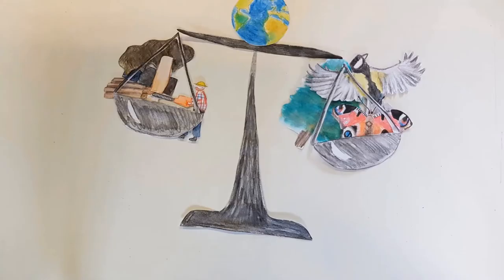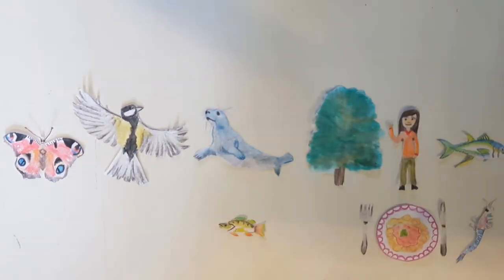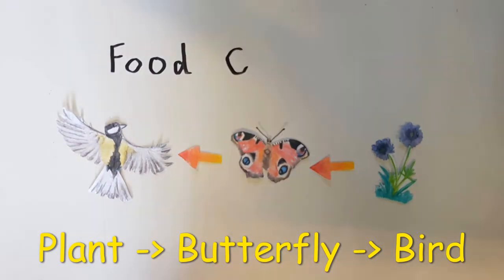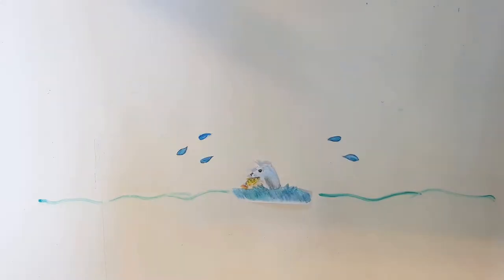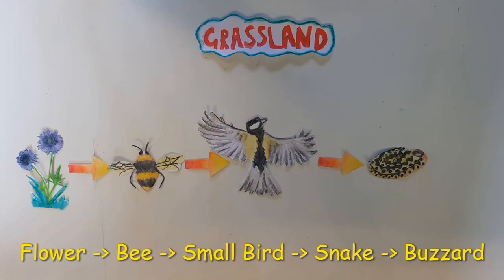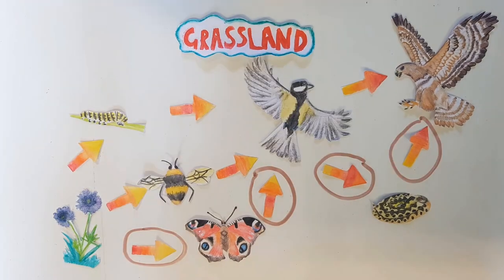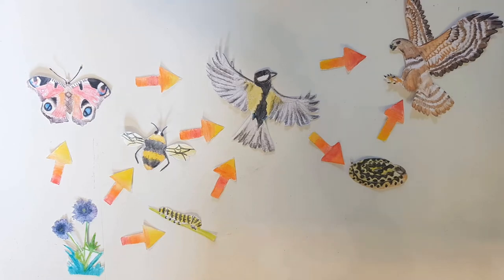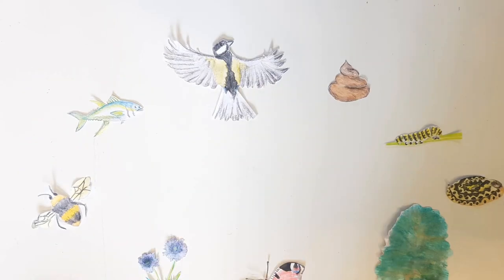What is Conservation? Episode 2 - Food Chains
Welcome back to "What is Conservation?". In episode 2 of this series we are delving into Food Chains 🍲⛓ and looking at how they fit into our understanding of the environment and how best to conserve it! 🌱🐛🐦🐍🦅

Please share with children, grandchildren, family and anyone you think may benefit and enjoy watching these little videos!